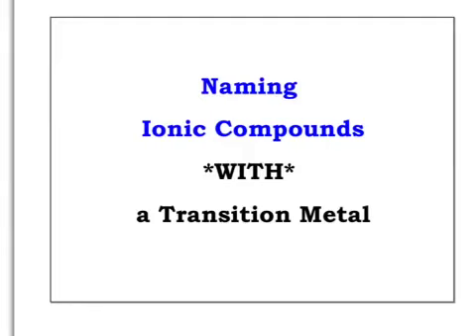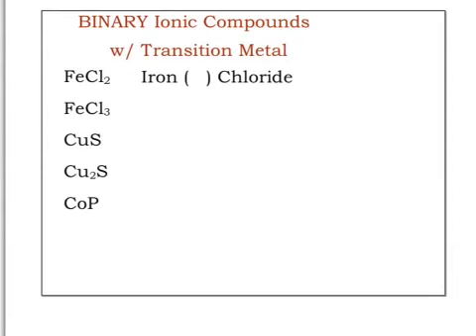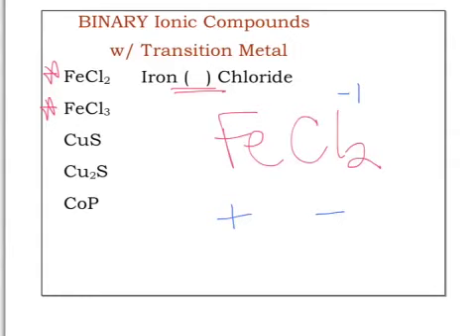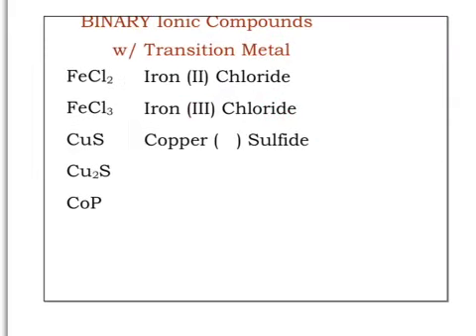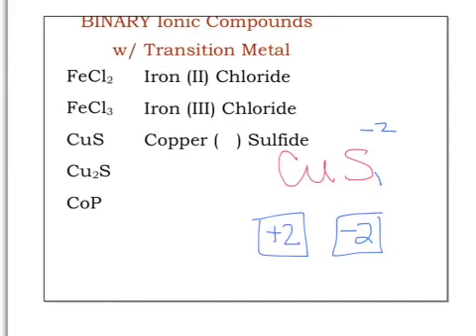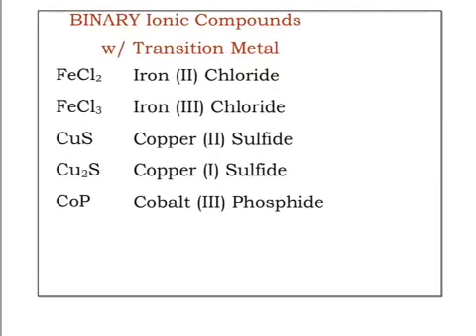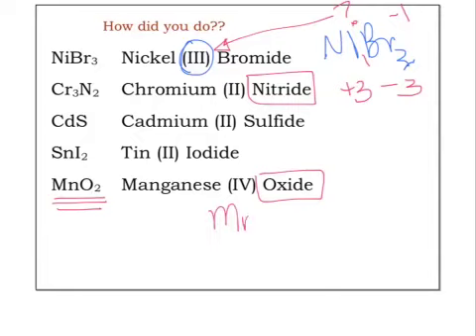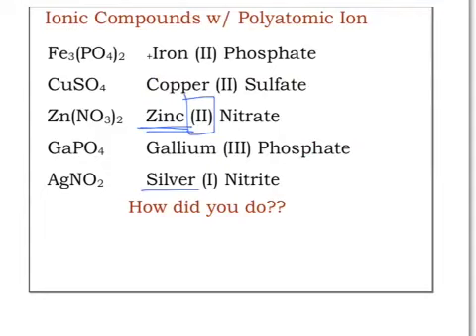Naming ionic compounds w trans metals